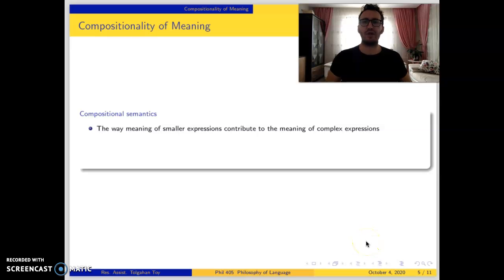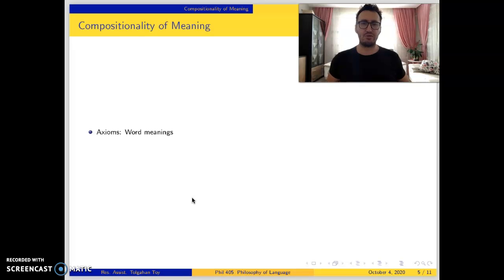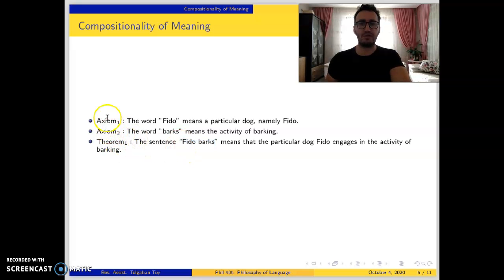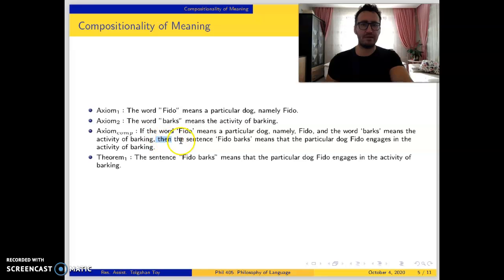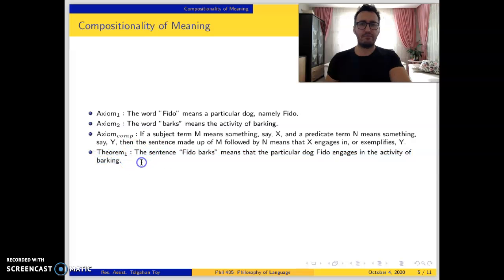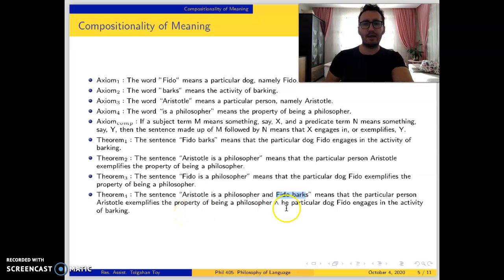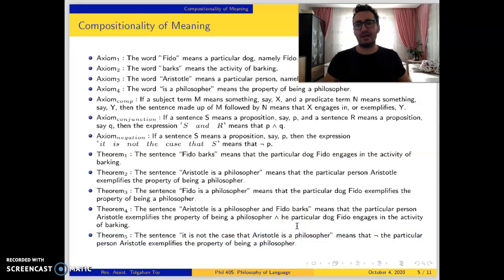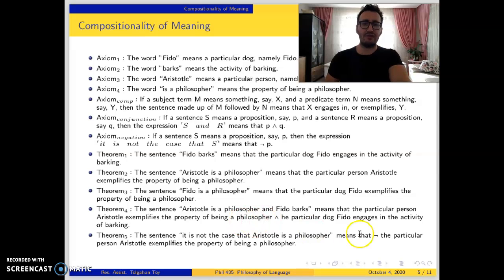Philosophy of Language (Dil Felsefesi) 2 - Compositionality of Meaning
This video is intended to provide philosophy students a very basic introduction to formal compositional semantic theory.
Phil 405 - Philosophy of Language @ METU Philosophy Department
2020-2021 Fall Semester - Distance Education
Research Assistant Tolgahan Toy

Bu video felsefe öğrencilerine formel, bileşimsel anlambilim teorisine giriş niteliğinde genel bilgi edindirmeyi amaçlamaktadır.
Phil 405 - Dil Felsefesi @ ODTÜ Felsefe Bölümü
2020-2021 Güz Dönemi - Uzaktan Eğitim
Araştırma Görevlisi Tolgahan Toy
References:
Davies, M. (2003). Philosophy of language. The Blackwell Companion to Philosophy, Second Edition, pages 90–146.
Speaks, Jeff, "Theories of Meaning", The Stanford Encyclopedia of Philosophy (Winter 2019 Edition), Edward N. Zalta (ed.)